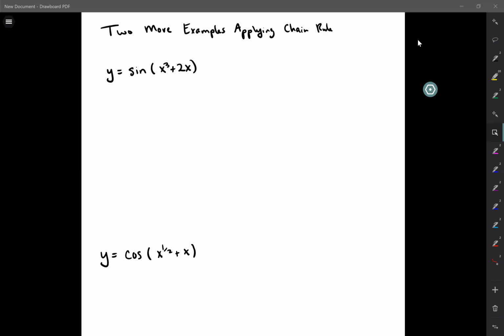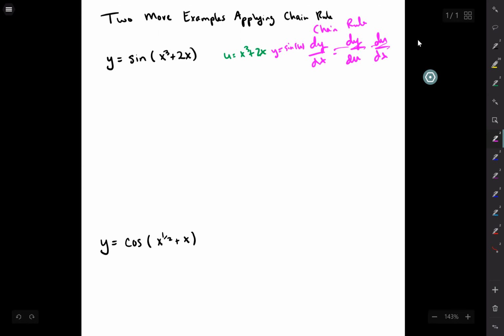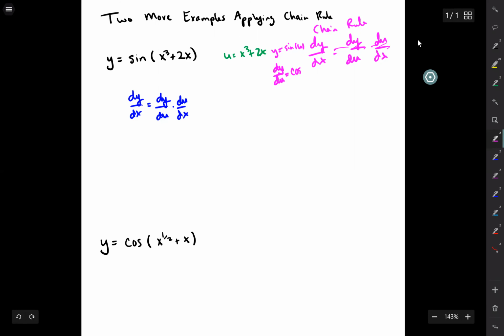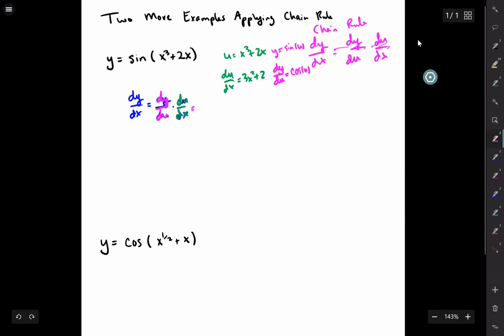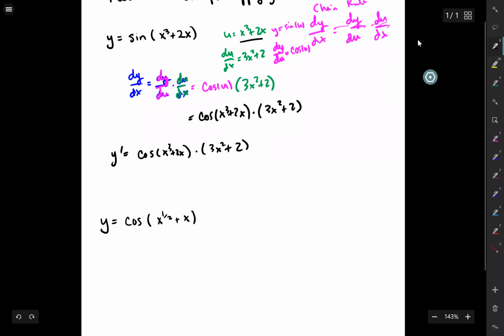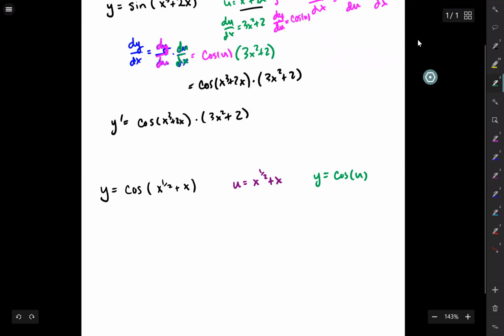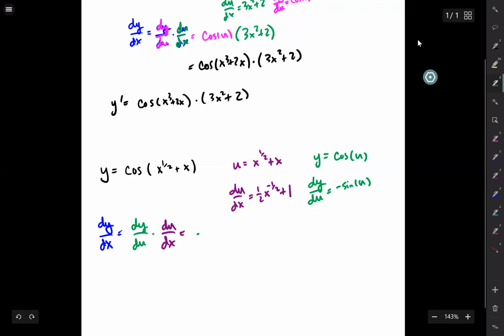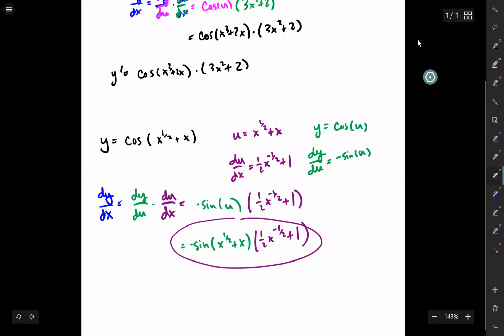3.6 Chain Rule - Calculus I - FGCU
Two more examples of how to apply the chain rule